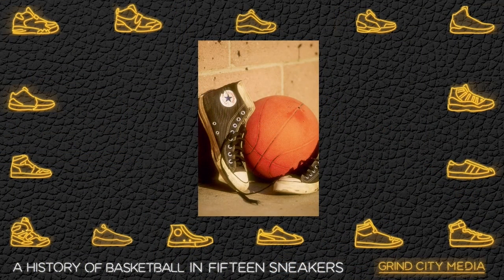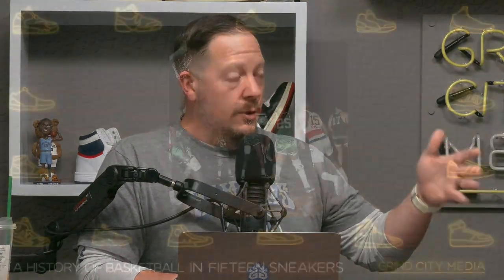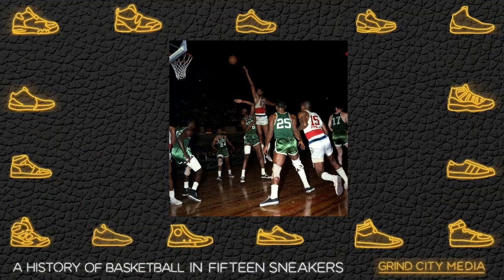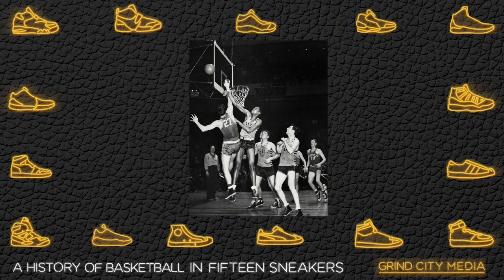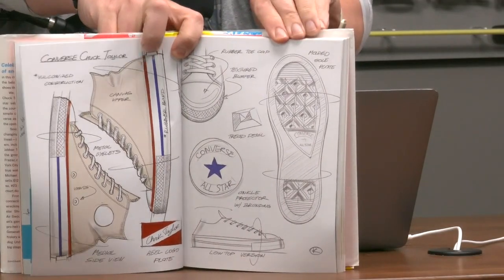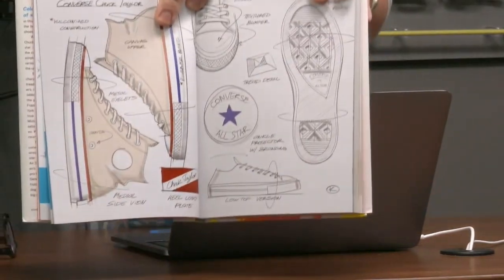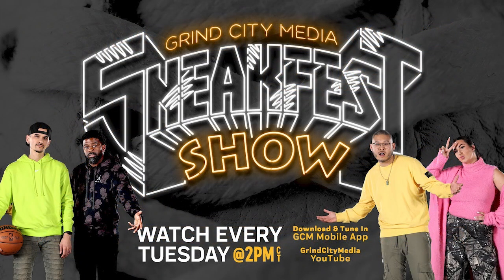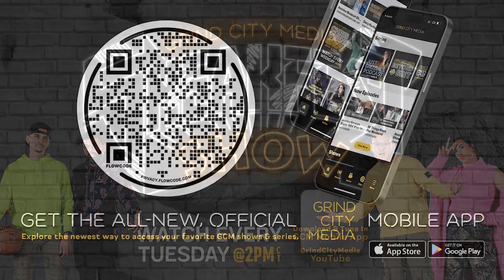The Birth of Cool: Converse Chuck Taylor All-Star | A History of Basketball In Fifteen Sneakers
On this episode, Lang and Russ talk about the Chuck Taylor All-Star. Chuck Taylor wasn't the exceptional athlete one might expect, but rather, he was a salesman. Hear about some of the most iconic athletes to wear this shoe in their profession careers like, Mickey Johnson and Sugar Ray Leonard. They also explore the evolution of the Chuck Taylor shoe, transitioning from its origins as athletic footwear to becoming a prominent symbol in lifestyle fashion.

Follow the Memphis Grizzlies on YouTube for exclusive team videos and player highlights